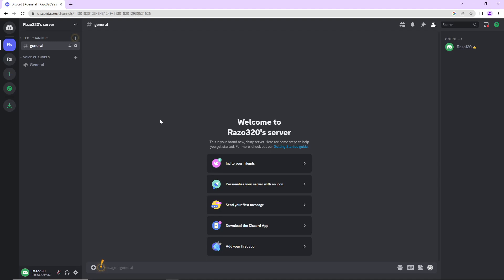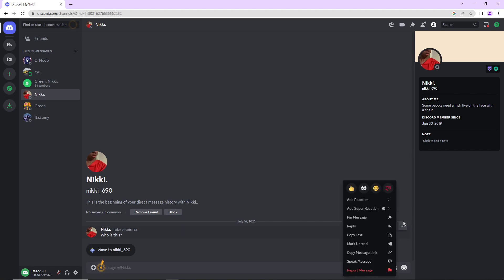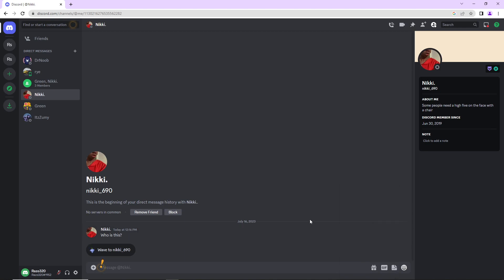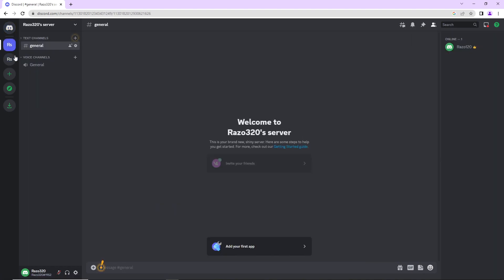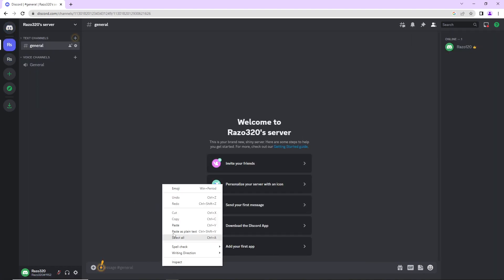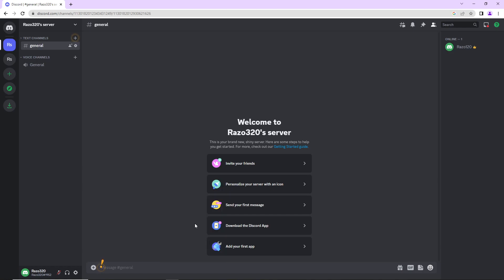How to Copy Chat or Text on Discord